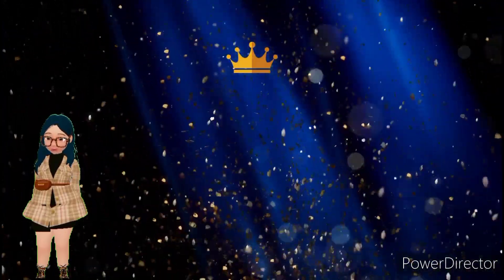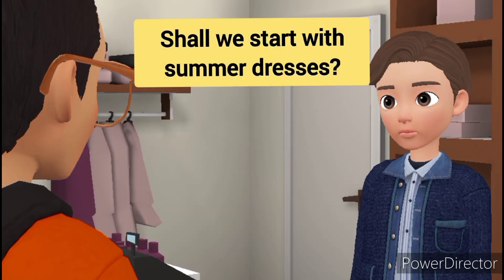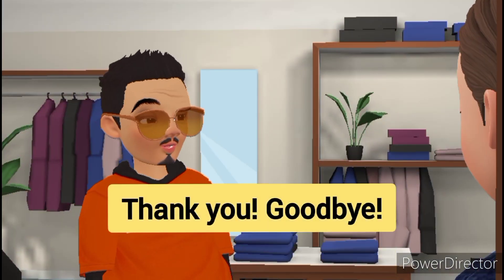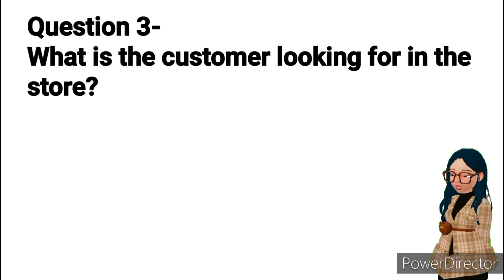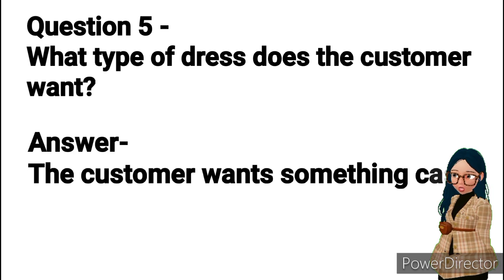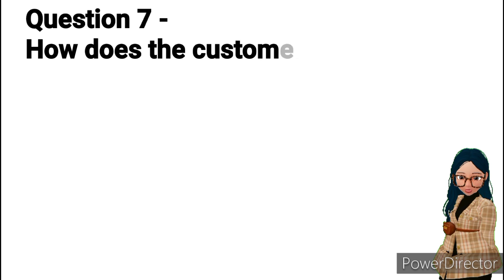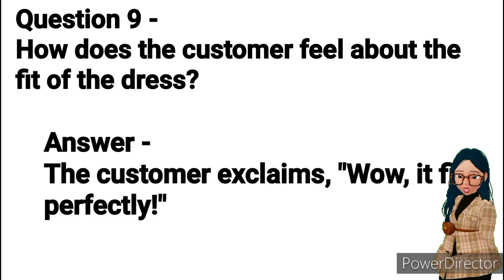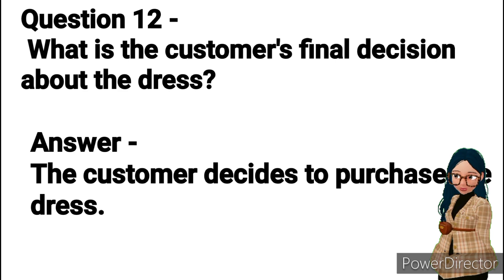Learn english through conversation || Part 1 - Clothes Shopping || Part 2- Questions & Answers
Hello friends,
If you want to improve your English, then you are in the right place. If you take out 10 to 15 minutes every day to practice, I guarantee that your English will improve significantly within 30 days. This is a great video for improving your English, and it is divided into two parts. In the first part, you need to practice listening, and in the second part, you need to practice speaking. Thank you very much.